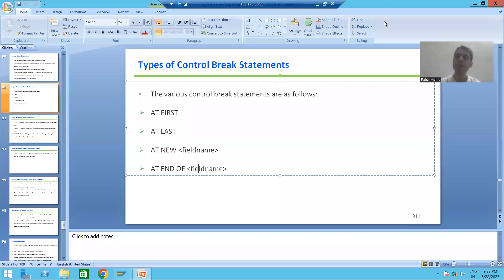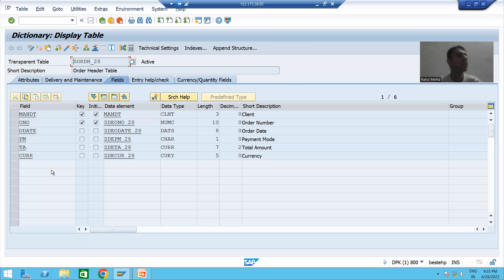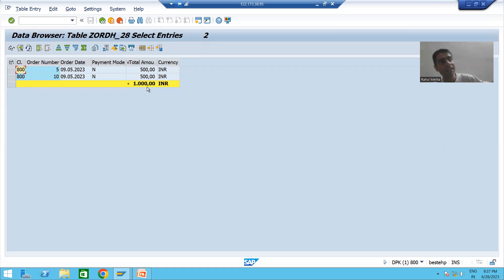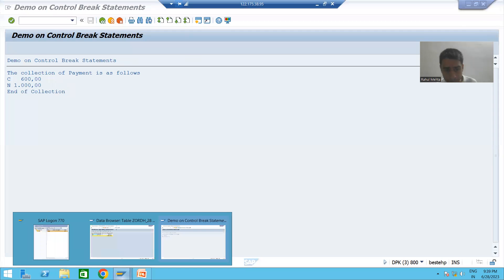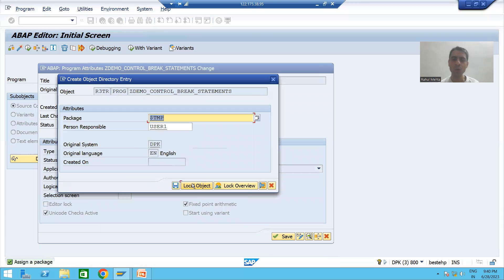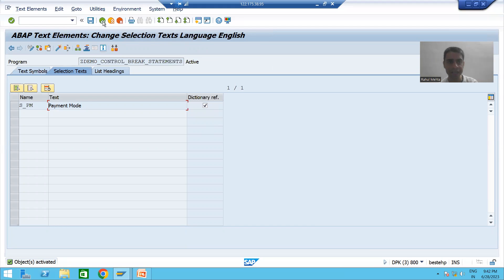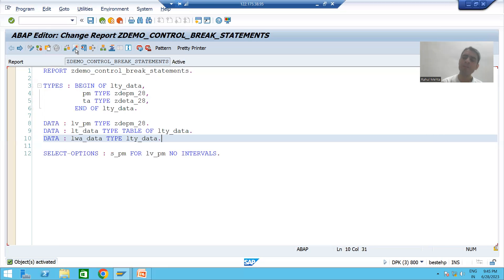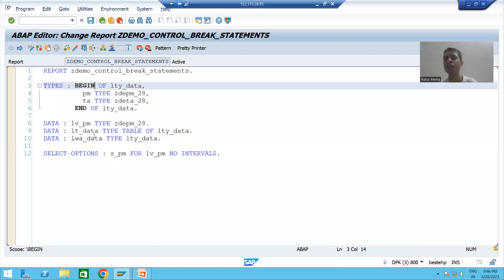99 - ABAP Programming - Control Break Statements Part3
-Took one Requirement which will be achieved through Control Break Statements.
-Took the Input, declared the internal table and work areas based upon the requirement.